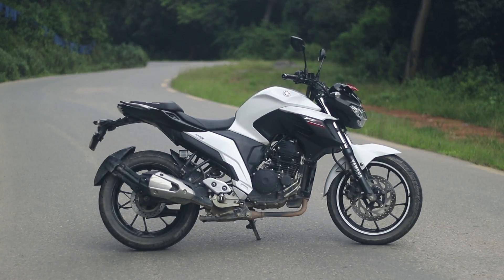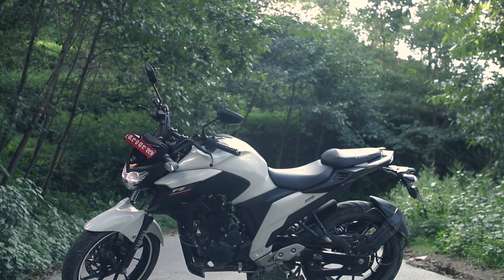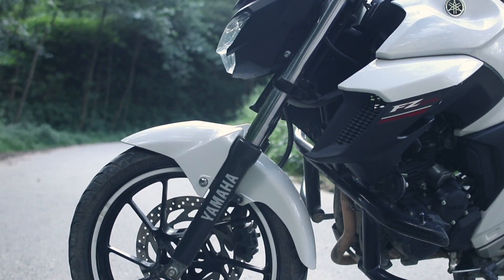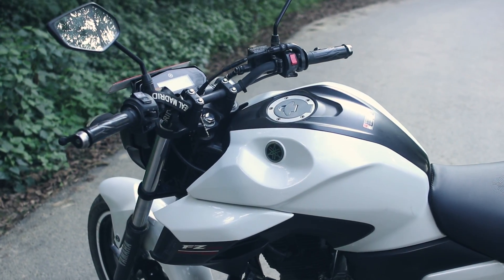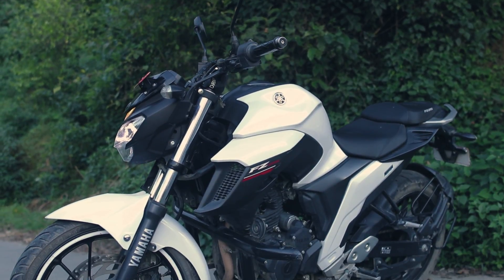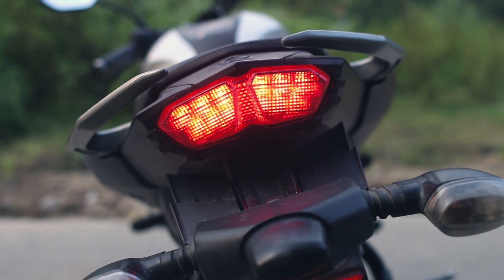YAMAHA FZ 250 || Review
Hello guys we have come up with the new video of YAMAHA FZ25.
CHEERS